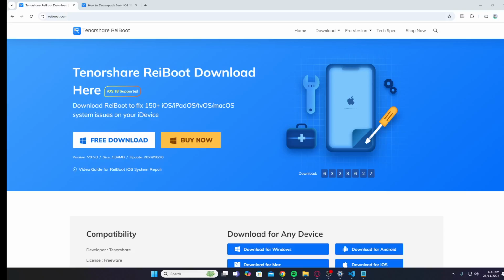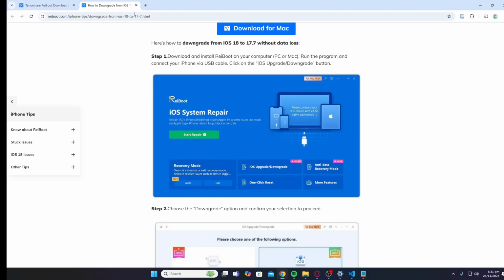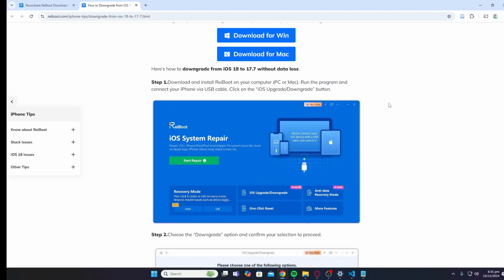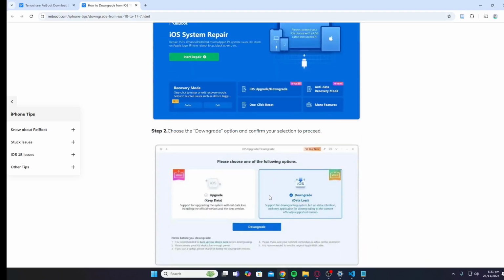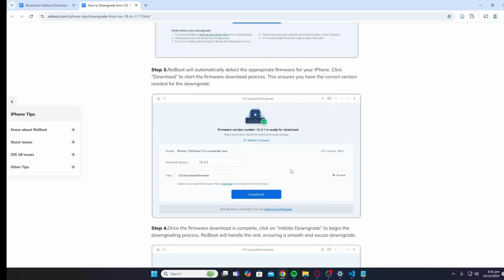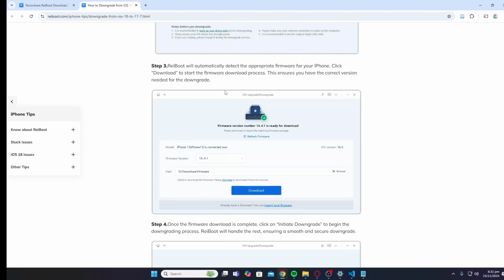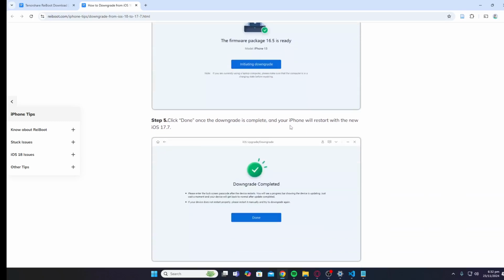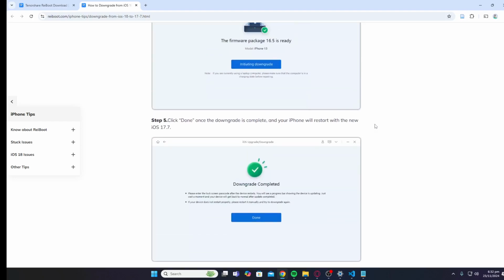How To Revert From IOS 18 To A Previous Version Of IOS In 2026 (Updated Guide)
💡 Downgrade your iPhone from iOS 18 to an earlier version with these simple steps:

✅ Step 1: Back up your device to iCloud or your computer to save your data.
✅ Step 2: Download the IPSW file for the iOS version you want from a trusted source like ipsw.me.
✅ Step 3: Put your iPhone into Recovery Mode (steps vary by model).
✅ Step 4: Connect your iPhone to your computer, open iTunes or Finder, and select Restore iPhone while holding the Option (Mac) or Shift (Windows) key. Choose the downloaded IPSW file.
✅ Step 5: Let the process complete, and restore your backup to finish the downgrade.

⚡ Quick Tip: Apple only allows downgrades to signed iOS versions, so check availability before proceeding.